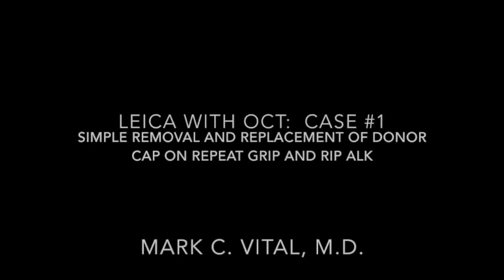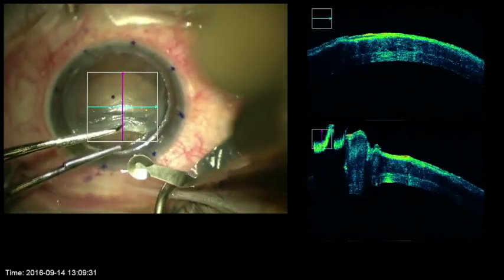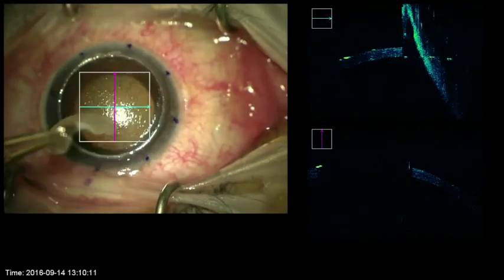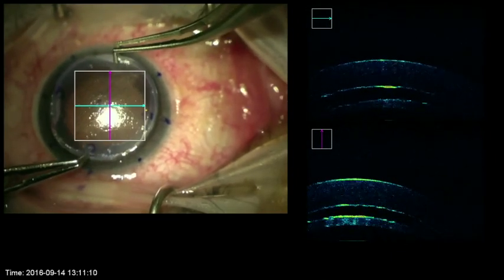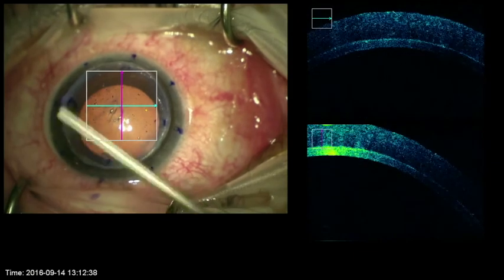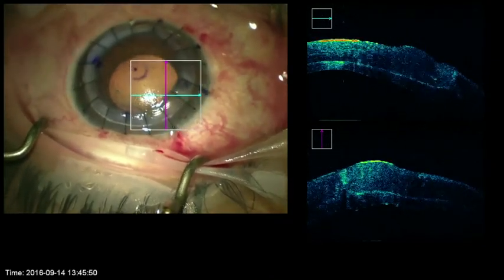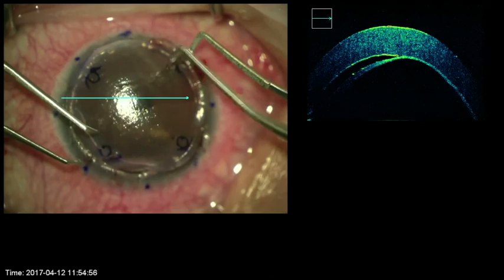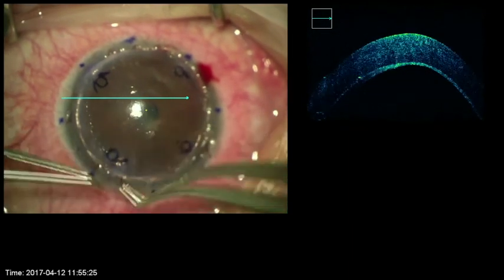Grip and Rip ALK (Anterior Lamellar Keratoplasty) with Intraoperative OCT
The Grip and Rip technique of deep anterior lamellar keratoplasty has benefits over other types of DALK.  It is faster and safer with less risk of perforation and conversion to penetrating keratoplasty (PKP).  This presentation highlights the helpfulness of intraoperative OCT in showing the tight, smooth, and clear interface that is achievable with Grip and Rip ALK.